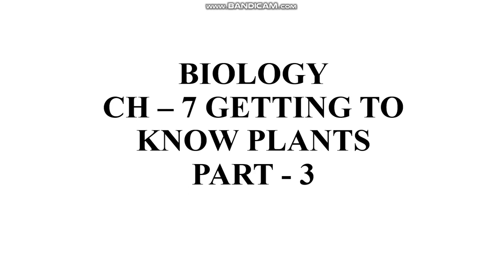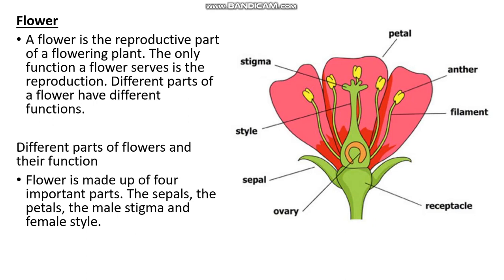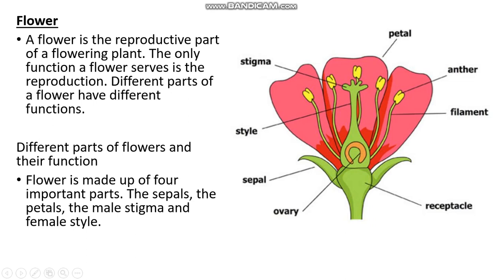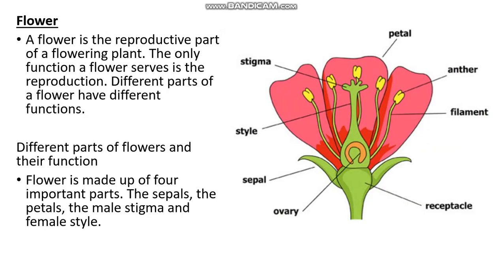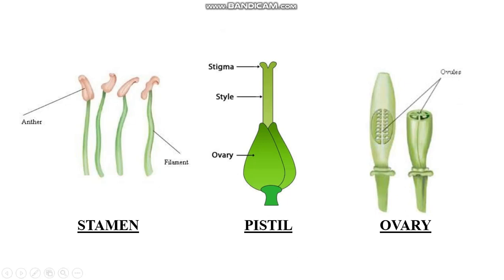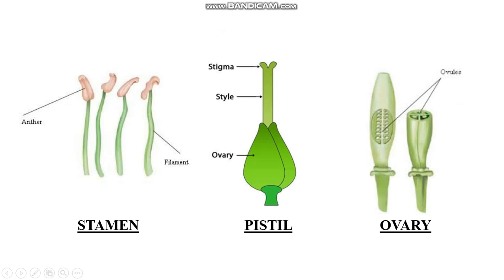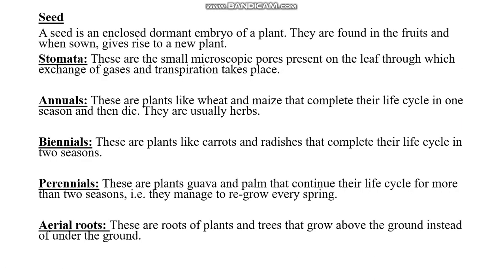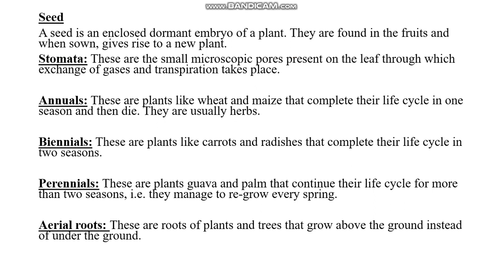Class 6 science ch 7 Getting to know plants Part 3